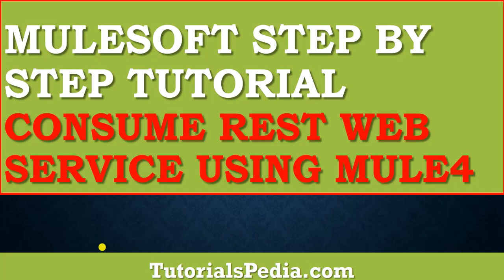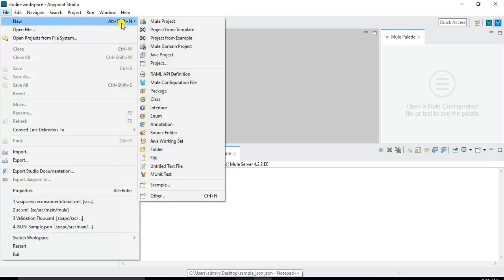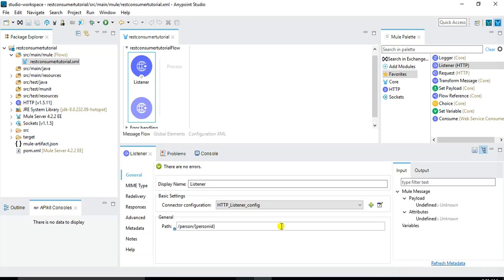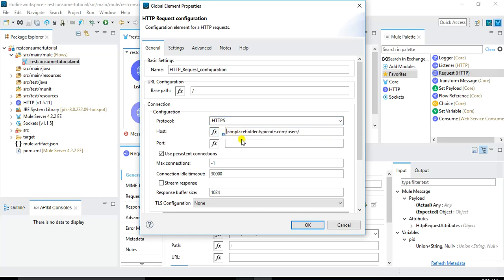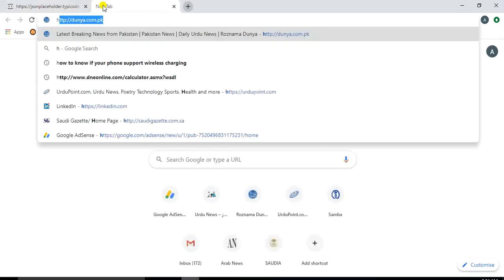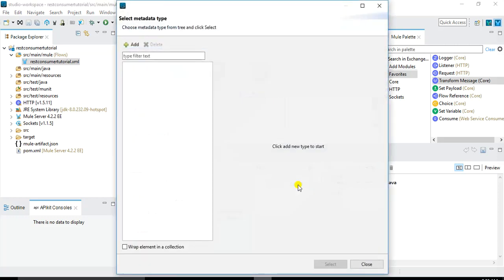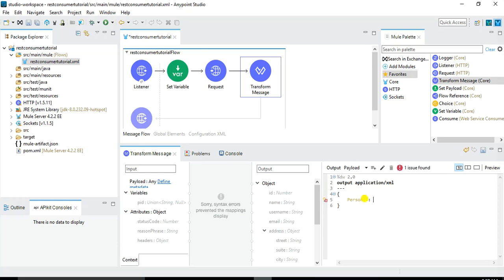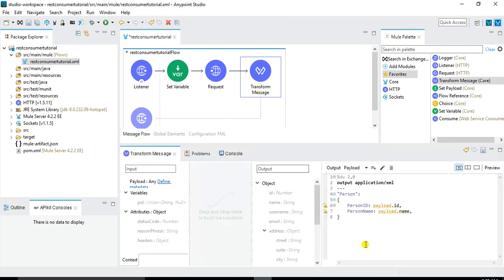MuleSoft Step By Step Tutorial | Consume a REST Web Service Using Mule4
MuleSoft Step by Step Tutorial on how to invoke or consume a Restful web service using Mule4 and transform response message from JSON to XML.